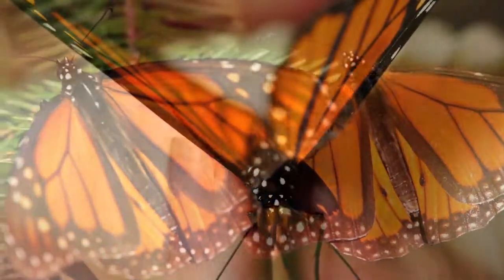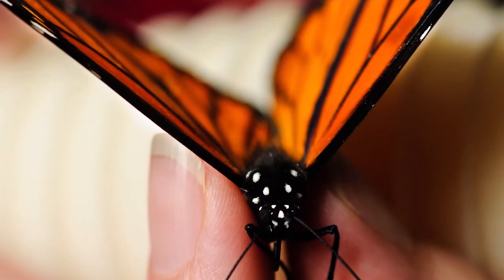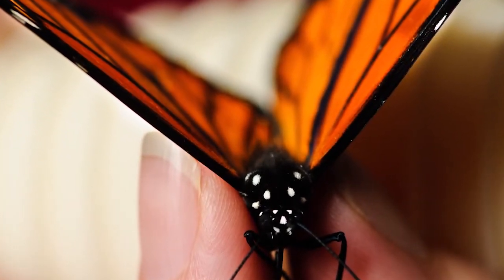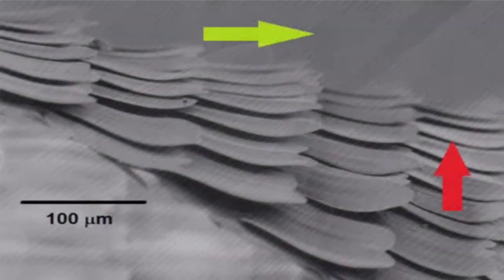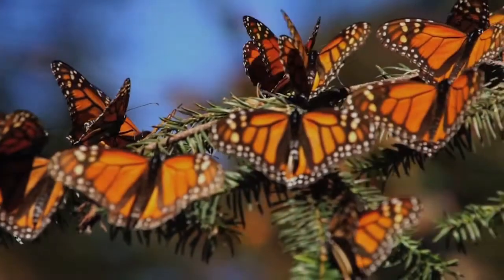Fly Like This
UA researchers look to butterfly wings microdrone inspiration.